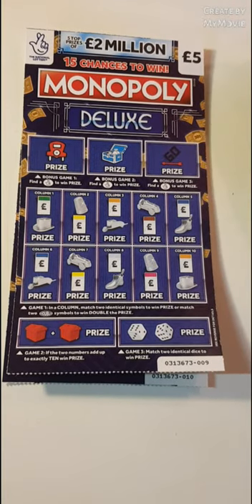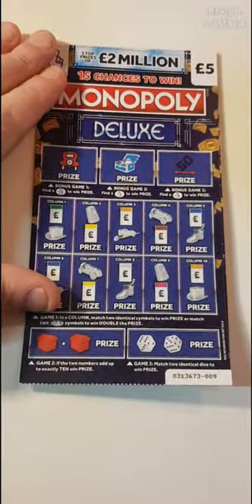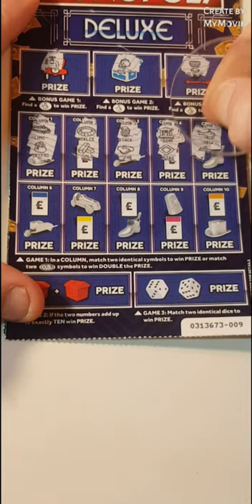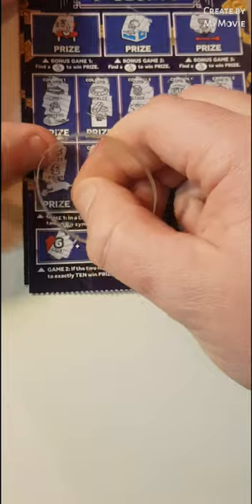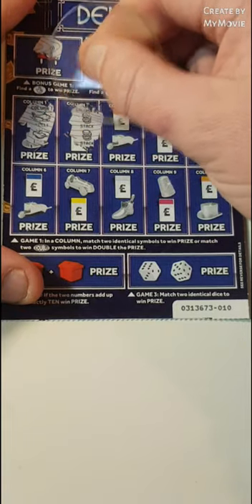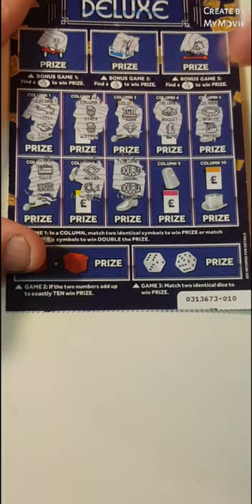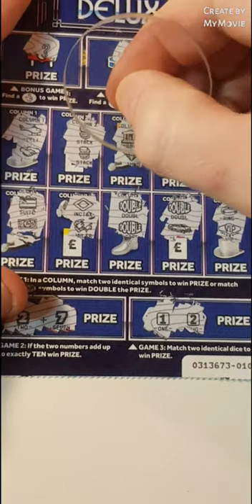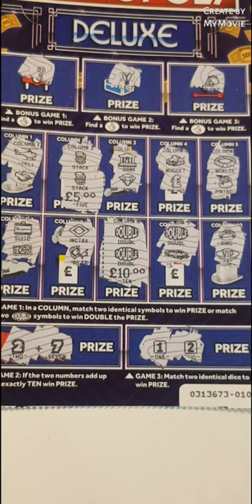🤑🤑Lottery profit scratch cards session win win 🤑🤑